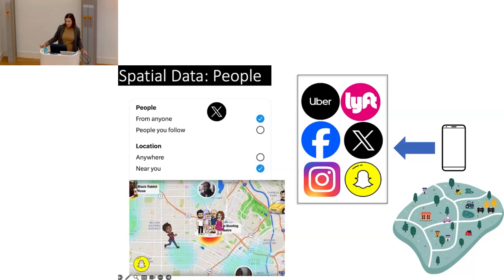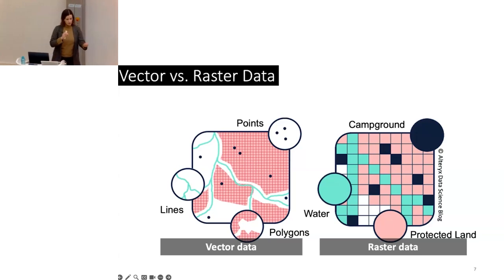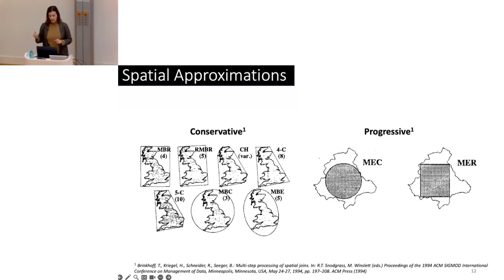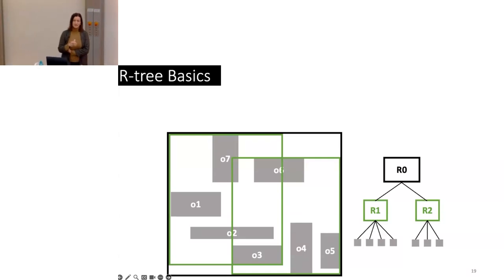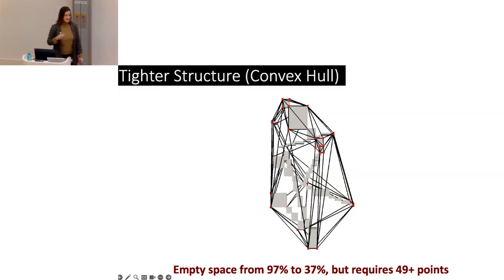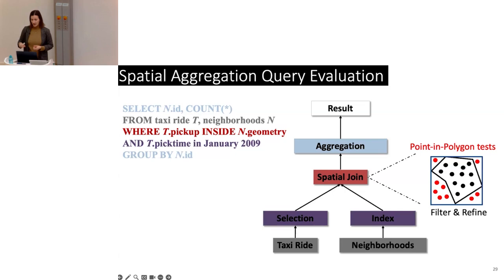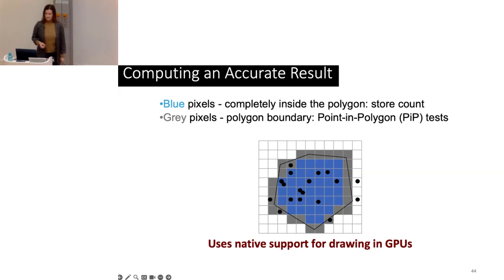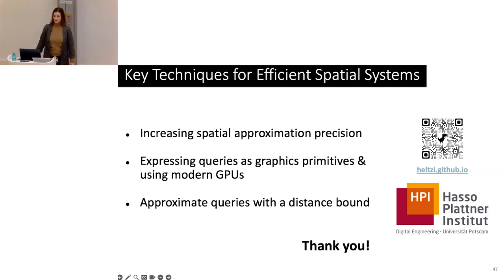"Spatial Data Systems" - Lecture Series on Database Research WT 202526